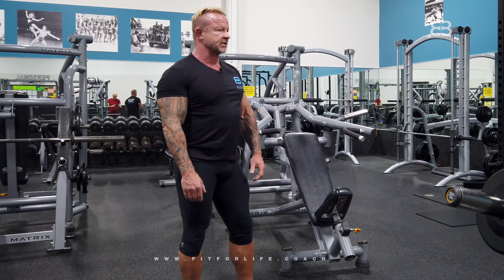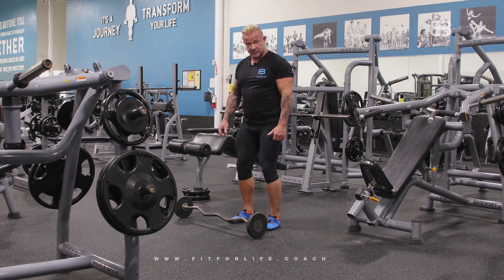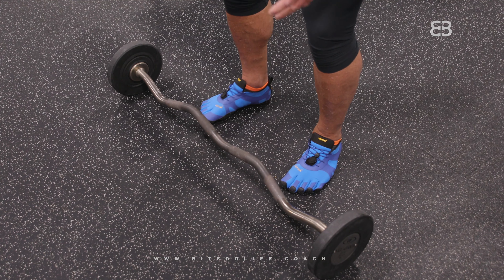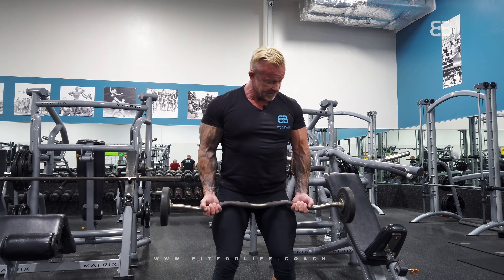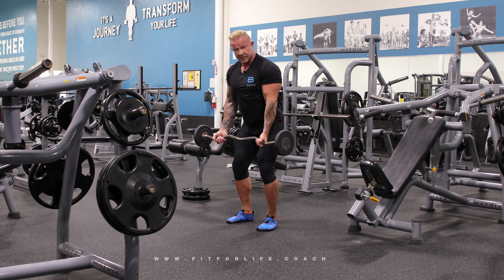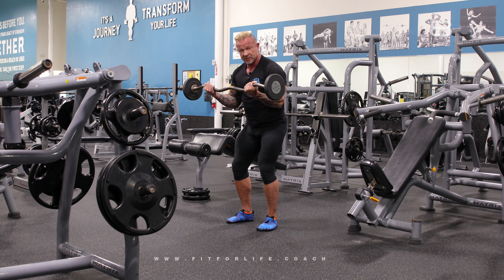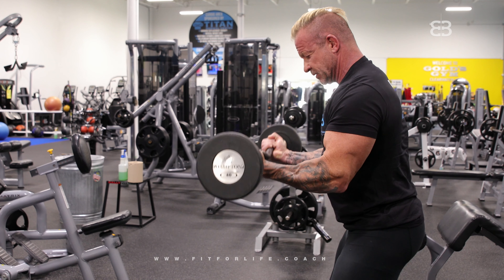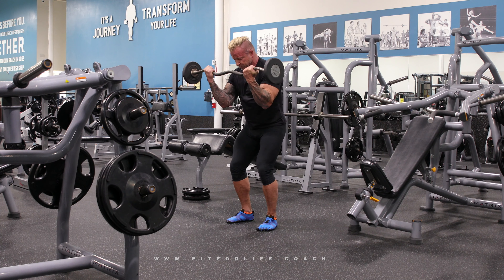BICEP CURL with the curl bar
Your host: Coach Joerg
Working title: "BICEP CURL with the curl bar"

Production design, camera and editing by
Adam Bodnar

Shoot in Gold's Gym Clearwater, FL